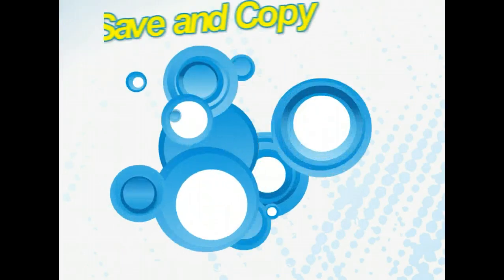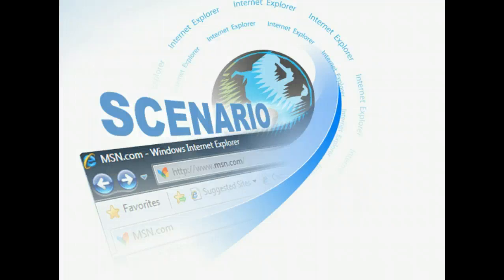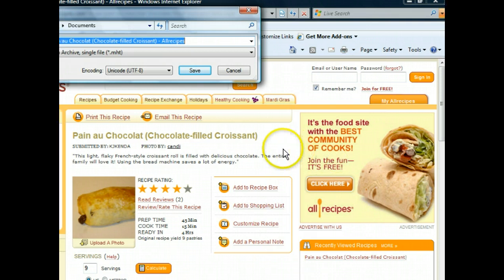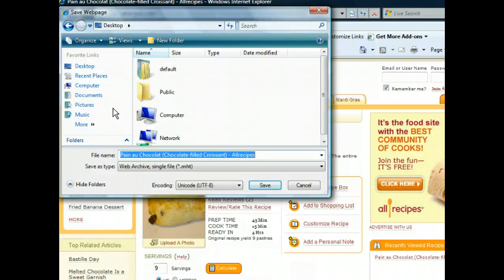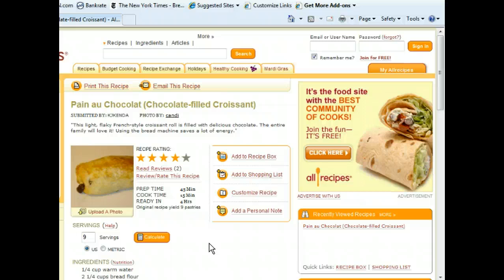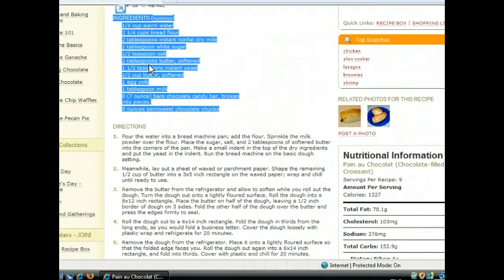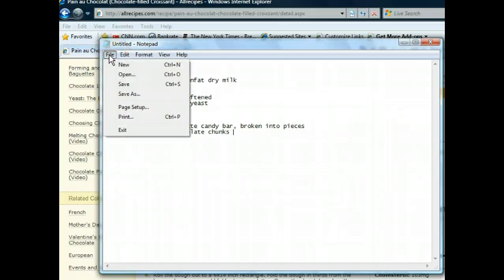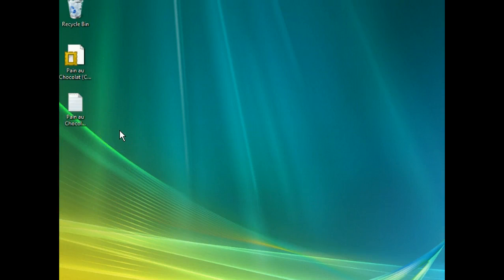Internet Explorer 8 - Save and Copy Web Pages - Internet Browsers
Illustrates how to save a Web page archive to your computer. Shows how to copy and paste information from a Web page into a Notepad document.